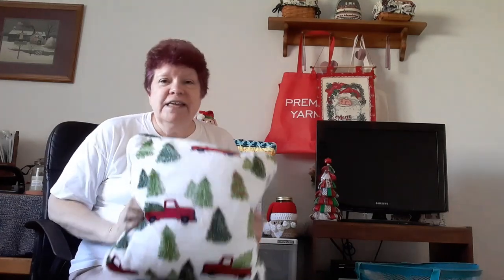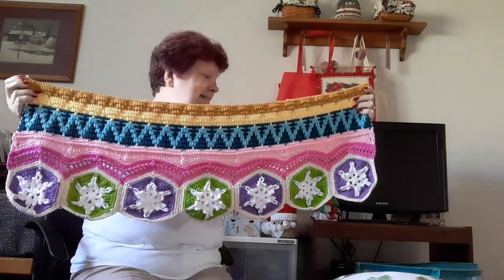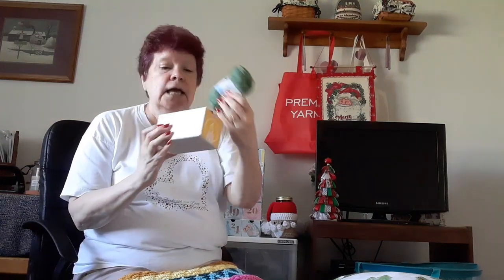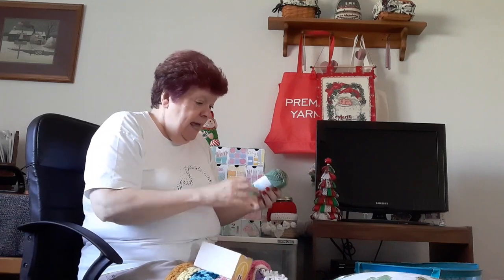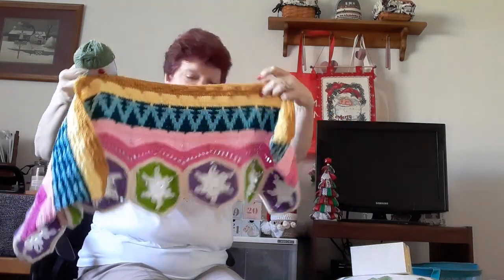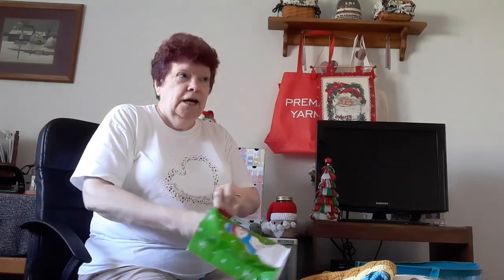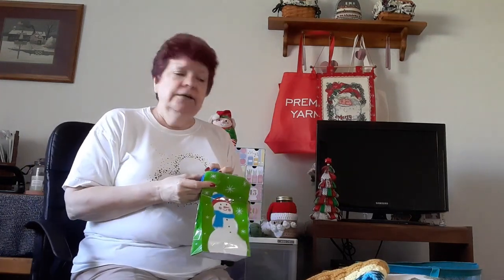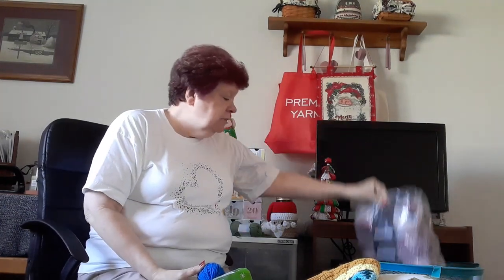Crochet Vlogmas Day 11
Come join me on my Vlogmas journey with "a few of my favorite things"

Yarn Swap with Ella @nocatchyname

Post your makes on my Facebook Group

Etsy Shop

Learn to crochet on YouTube. Crochet tutorial. Easy crochet for beginners and easy crochet for advanced. How to crochet quick and easy crochet. Beginner crochet tutorials. Yarn hauls and yarn unboxings from many yarn stores. Bulk buy yarn stores and little yarn stores. Clearance Yarn, Sale yarn. Yarn hauls from Lion brand yarns, yarn hauls from Premier Yarns, yarn hauls from red heart yarns. Easy crochet stitch tutorials. Easy crochet baby tutorial. Easy crochet shawl tutorial. Easy crochet wrap tutorial. Easy crochet poncho tutorial. Easy crochet scarf tutorial. Easy crochet sweater tutorial. Easy crochet beanie tutorial. Crochet for men tutorial. Easy crochet basket tutorial. Easy crochet pet bed tutorial. Easy crochet blanket tutorial. Easy crochet bag tutorial. Easy crochet hat tutorial. Easy crochet dish cloth tutorial. Easy crochet clothing tutorial. Easy crochet afghan tutorial. Easy crochet granny square tutorial. How to crochet quick and easy.